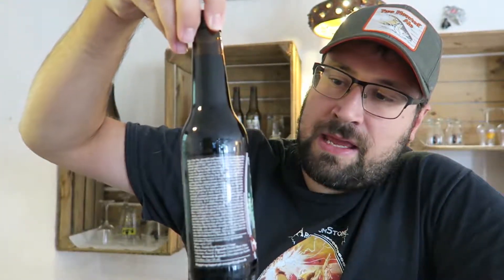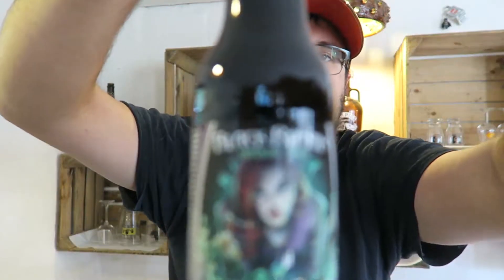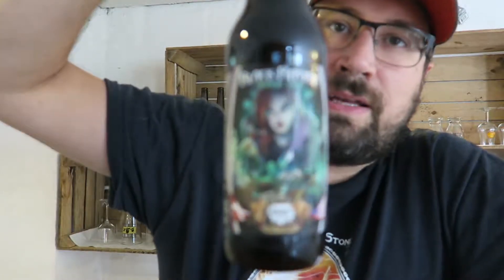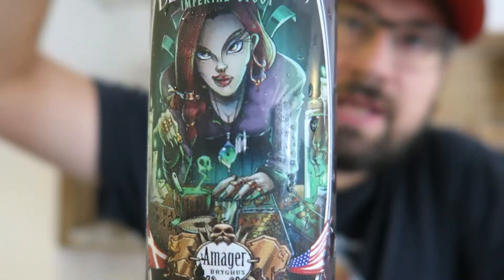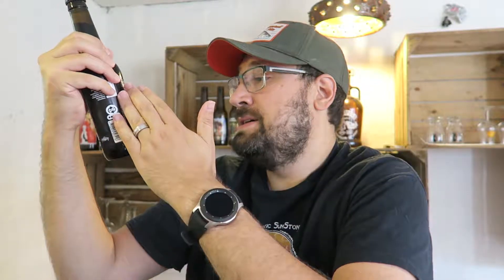Review: Amager and Voodoo Brewing Black Rituals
This is a collaboration beer made with Voodoo Brewery, Meadville, PA, USA.

Edgar Allan Poe, journalist and famous writer of many a macabre, gothic tale, was driven close to insanity by grief over his young wife’s untimely death in 1847, aged only 24. Virginia Clemm was a sweet, innocent and very healthy young bride, when Poe married her as a 13-year old. That her health deteriorated within so very few years caused such agony to Poe that he initiated his own private, criminal investigation after her death. It turned out that Marylou Shrew, the lady who tended to Virginia in her sickbed was anything but the compassionate nurse, she pretended to be. After confessing and being brought to trial, she explained in the Philadelphia court, how a jealous ex-lover of Poe, Elizabeth Osgood, had paid her to slowly poison Poe’s young wife, and perform all sorts of daily black rituals of sorcery and witchcraft, constantly encouraged by an eager Miss Osgood. This tonic of poison and evil magic eventually drove Virginia to an early grave. As if plain murder wasn’t enough, the Pennsylvania laws prohibiting any degree of sorcery and spiritualism made the case even graver. The honorable judge presiding had no other option than to sentence both Marylou Shrew and Elizabeth Osgood to lifetime imprisonment for murder and conspiracy to murder. Had they been males they probably would have been hanged by the neck, but instead they both ended their lives in the notorious Eastern State Penitentiary. The